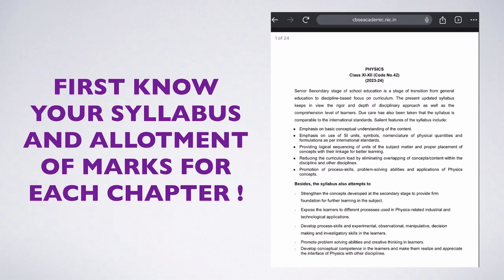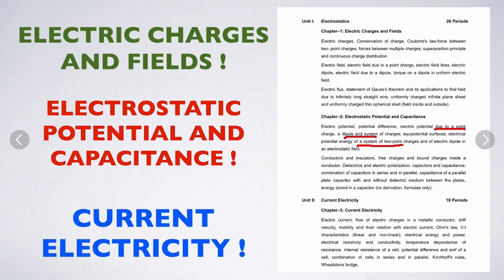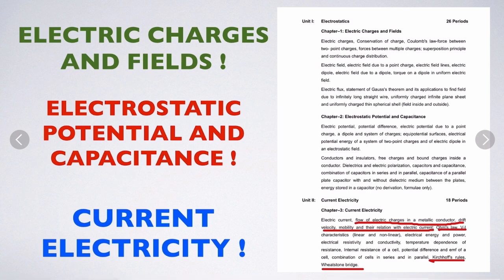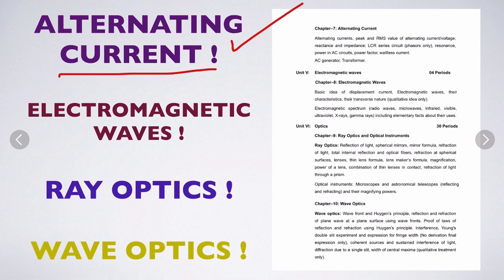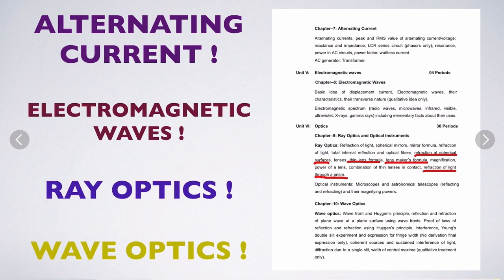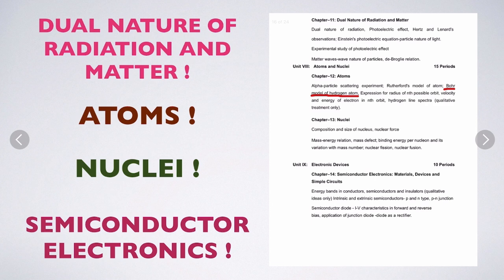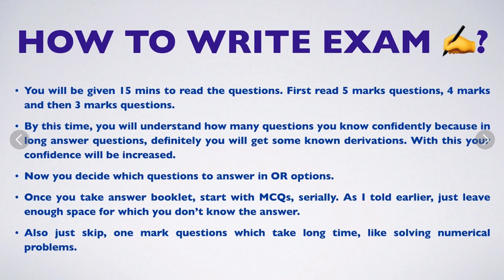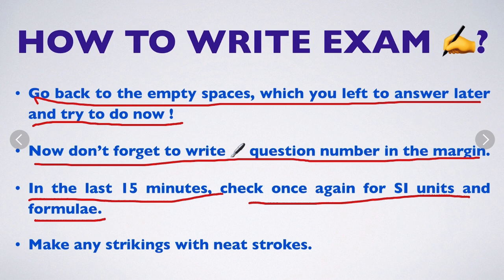12th PHYSICS EXAM # SYLLABUS DISCUSSION OF 12th CBSE PHYSICS ! EXAM TIPS FOR 12th STUDENTS !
This video helps Board going students to face Physics exam boldly. It gives instructions and tips for students to follow before going to exam, while writing exams and after writing exams. It’s best suited for all types of Boards. # CBSE #  Board # 12th CBSE Board. # Physics # Physics CBSE #